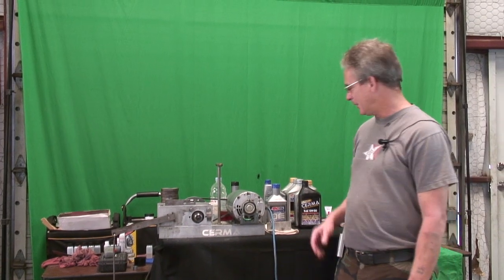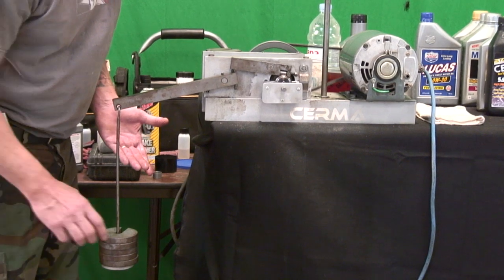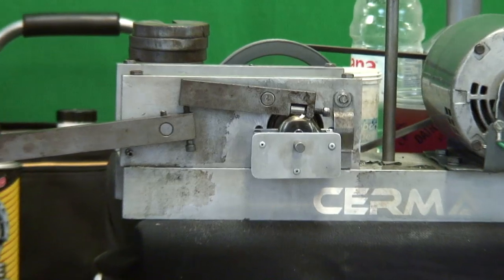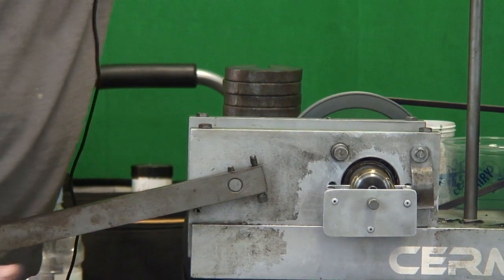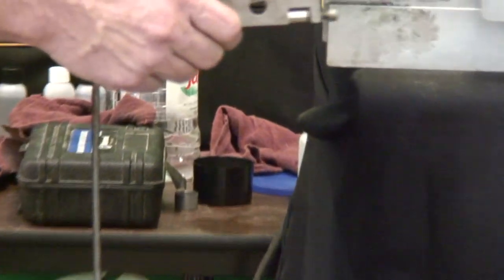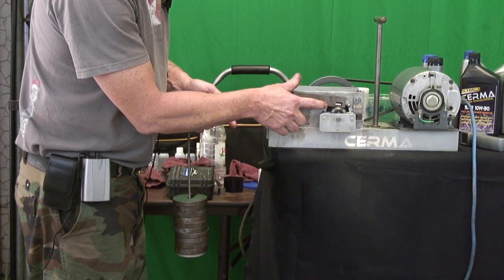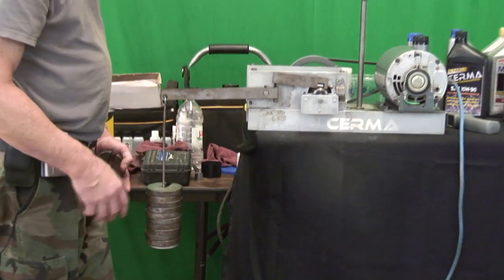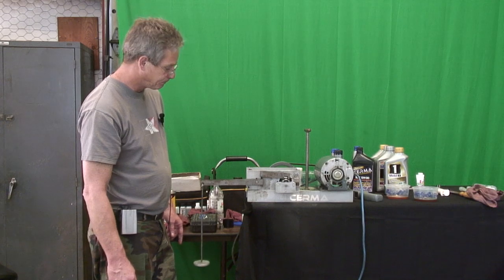Amsoil Vs. Cerma Oil using timken ok load test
Here we have a test showing the protection offered by Amsoil 10w-30 synthetic  and Cerma Industries Cerma 10w-30 Motor Oil with STM-3 add pack.

As you will see we are very surprised with the protection Amsoil provided, Yet as you will realize Cerma surpasses Amsoil with over double the shear strength protection.